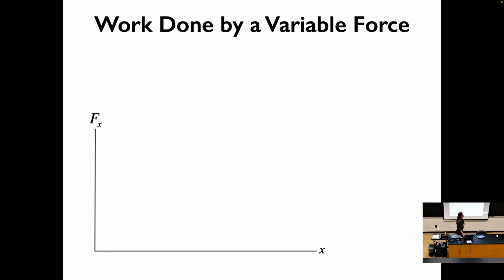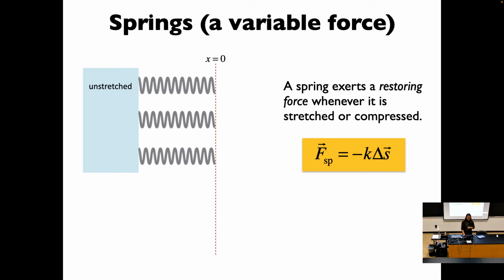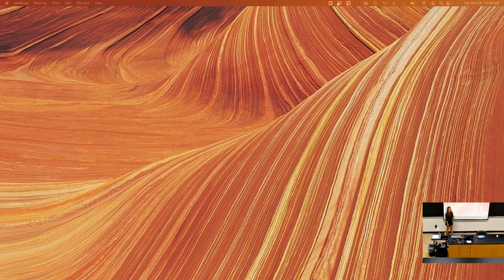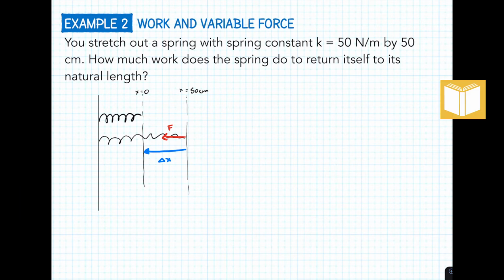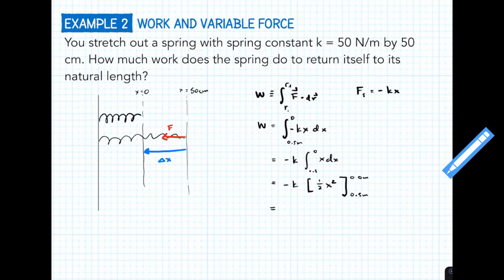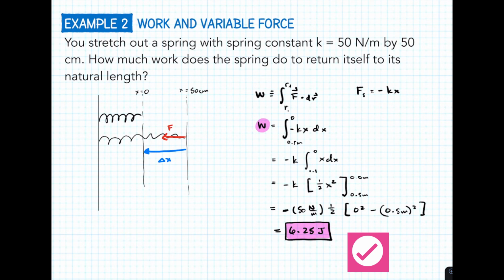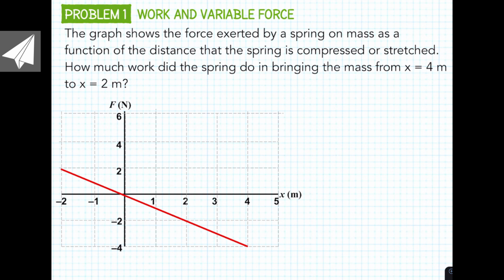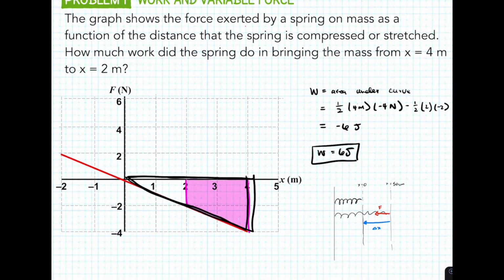Work 02 - Variable Forces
Table of Contents:

00:36 - Work Done by a Variable Force
02:37 - Springs (a variable force)
06:18 - Example 2 - Integrating to get Work
13:27 - Problem 1 - Variable Force Work